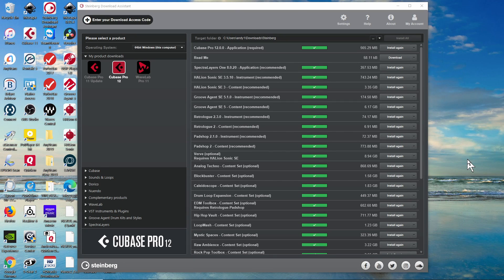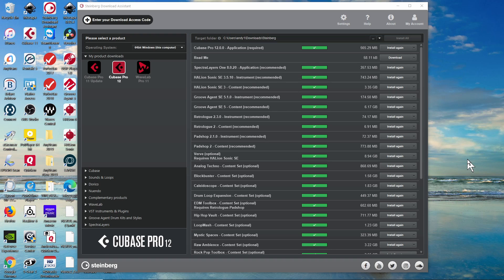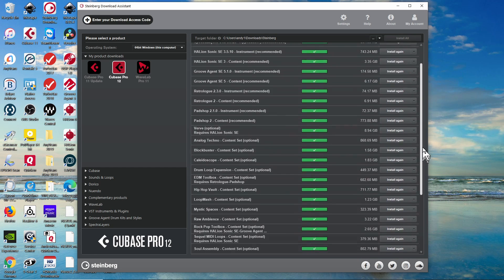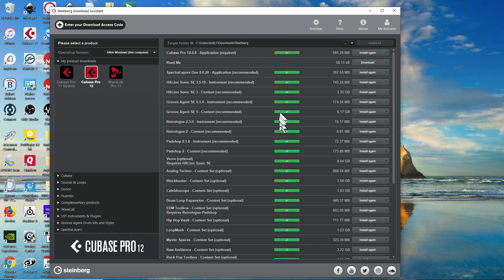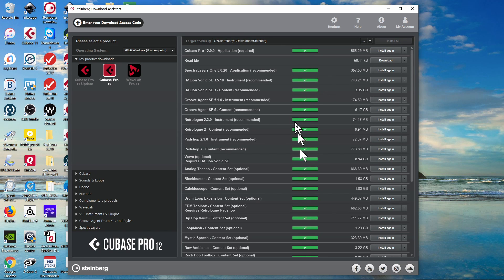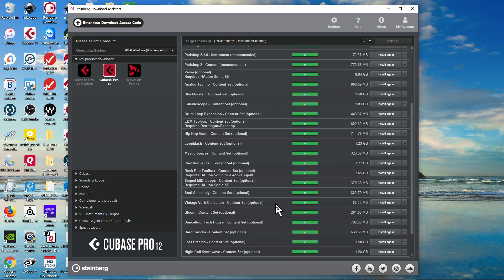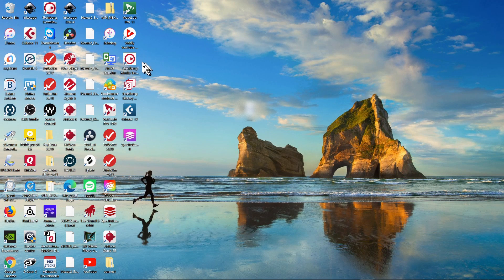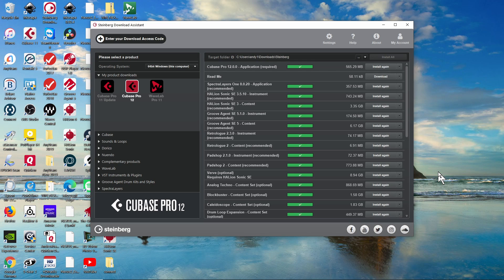Installing Cubase 12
Stop Wasting Time ! for quick and easy access to all the content on this channel. It will save you hours of referencing and cross referencing time when you are trying to find the answers to problems you are facing from the manuals.
Constantly Updated and Free to Use….

Welcome to Cubase Effects and Plugins today we are looking at